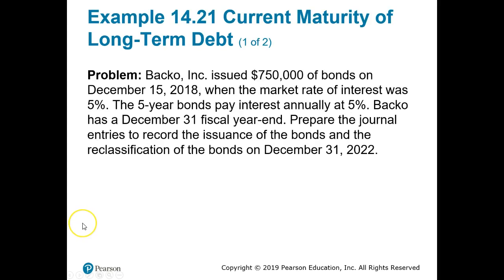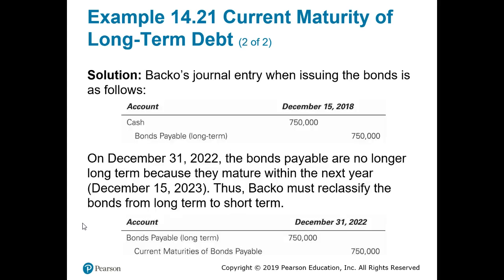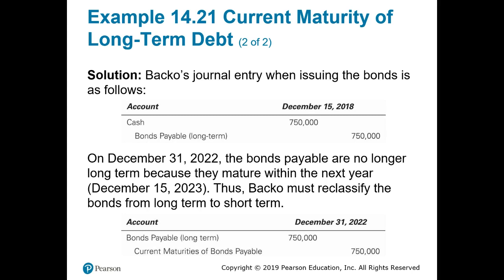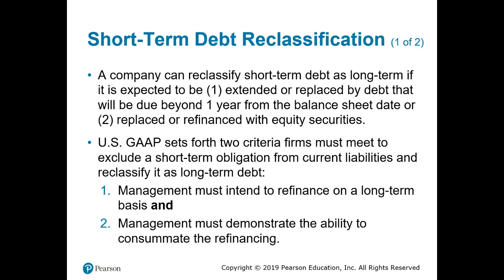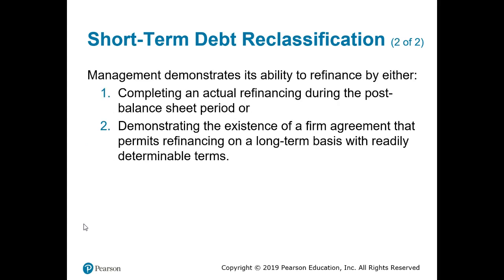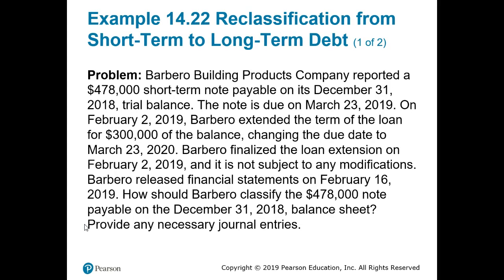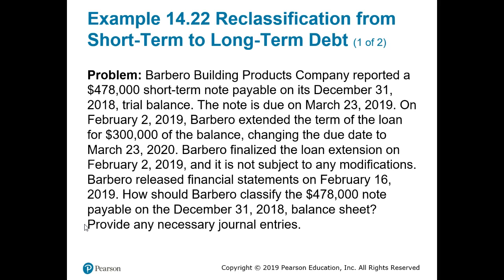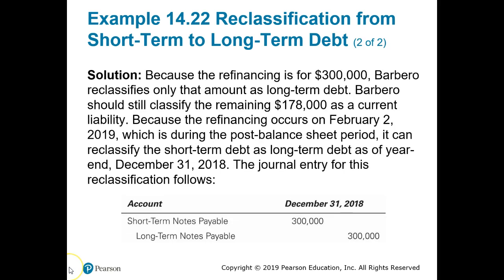Reclassification of debt